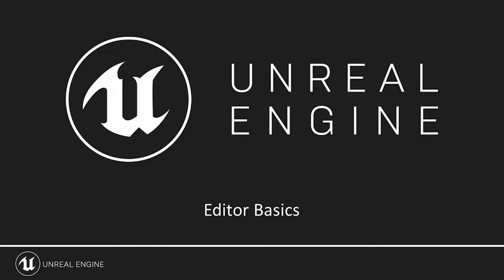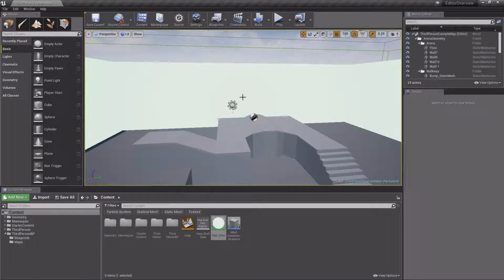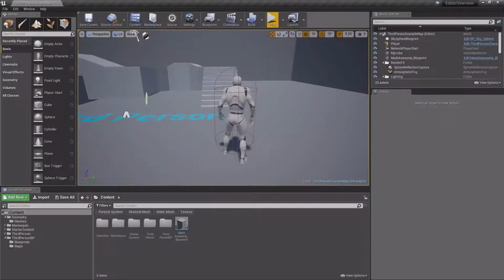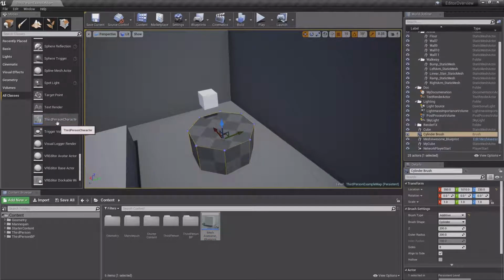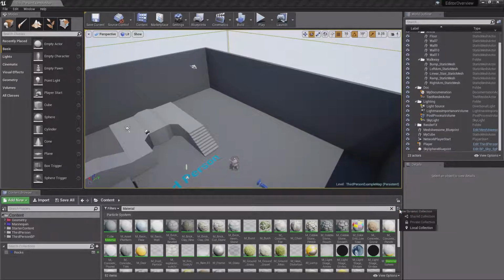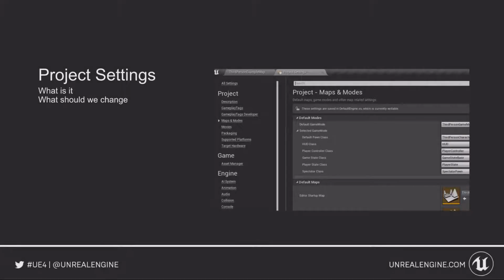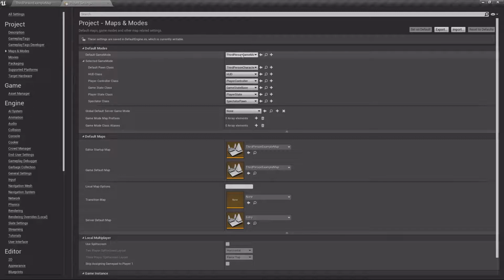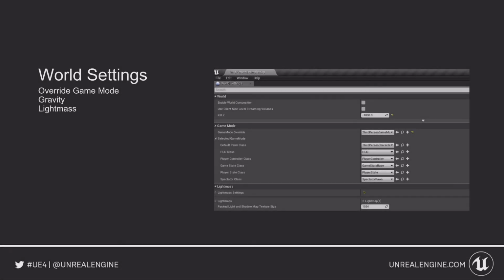Unreal Studio - UE4 Editor Basics